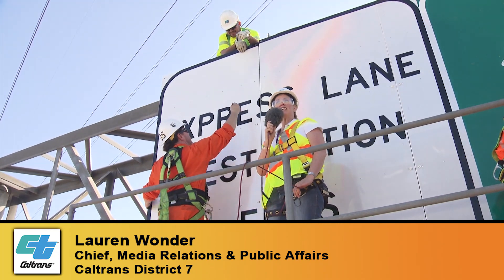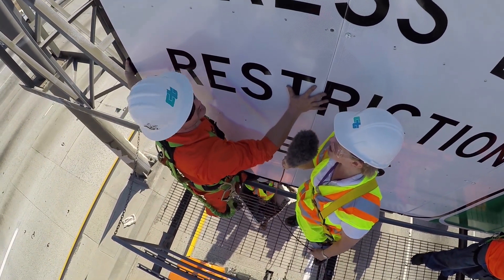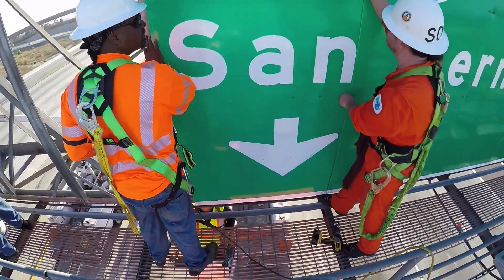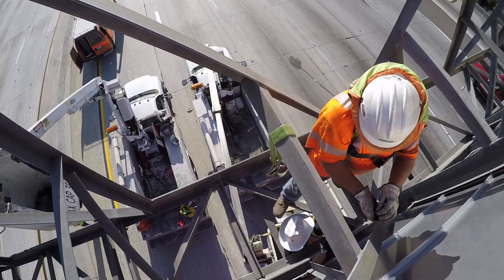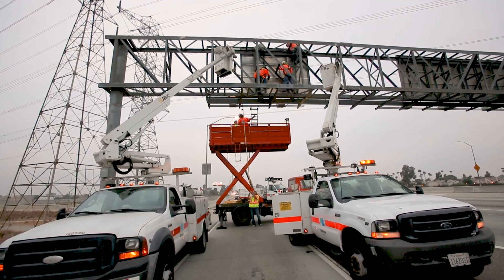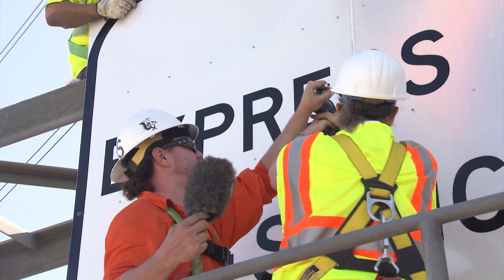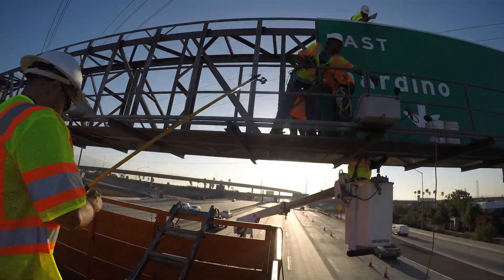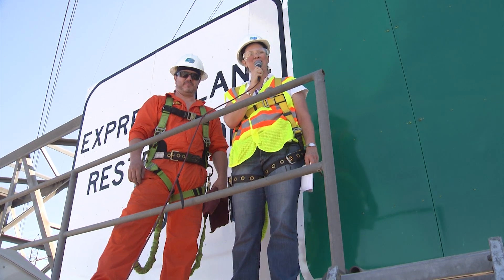Overhead Freeway Sign Installation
Caltrans PIO Lauren Wonder takes you "Above" the scene to work with a Caltrans Sign Crew installing overhead Freeway signs that help  guide your way and keep your drive safe.
The California Department of Transportation (Caltrans) currently maintains approximately 500,000 traffic signs on our State highway system. Of the total, approximately 480,000 are ground-mounted regulatory, warning, construction or service signs constructed primarily of aluminum substrate with retroreflective sheeting background and copy. The remaining 20,000 signs are overhead guide signing. Another "On the Job" Video from Caltrans District 7